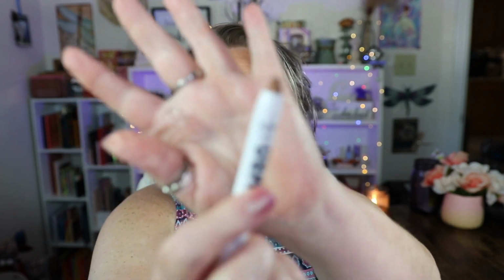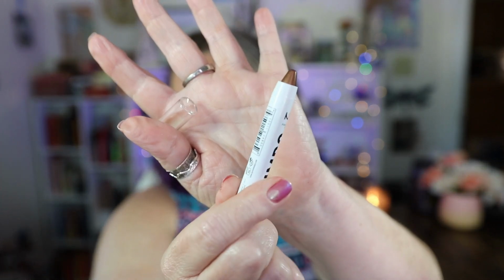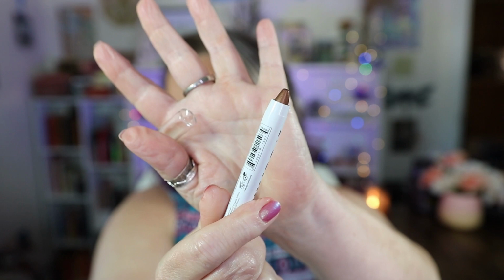Macy's Beauty Box for June 2022 | What's in Your Beauty Box?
Hey Howdy Hey Y'all! In this video we are unboxing the Macy's Beauty Box for April 2022!

What I'm wearing:
KISS Lash Glueliner
Ace Beaute Glow Essentials Highlighter Palette
e.l.f. Primer Infused Blush Always Rosy
e.l.f. Srsly Satin Lipstick Cider
e.l.f. Big Mood Mascara
Age: 57
Skin Type: Combination
Undertone: Neutral